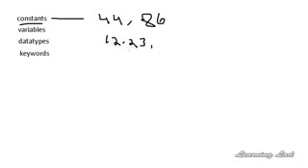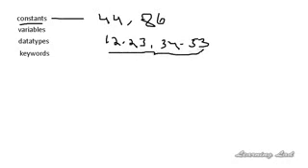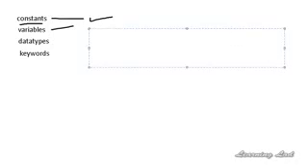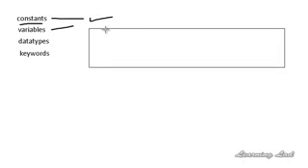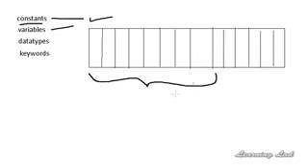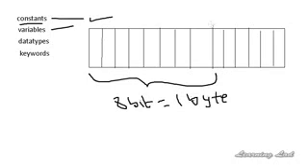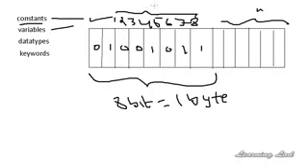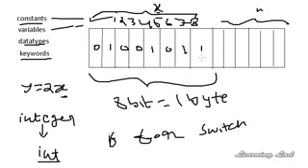05 C++ Constants, Variables, Data types, Keywords C++ Programming Video Tuto low